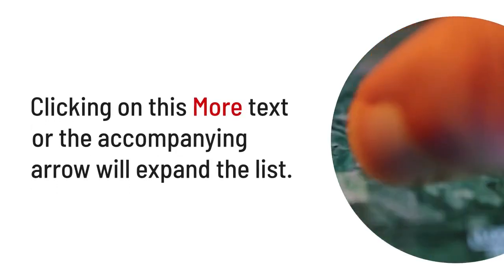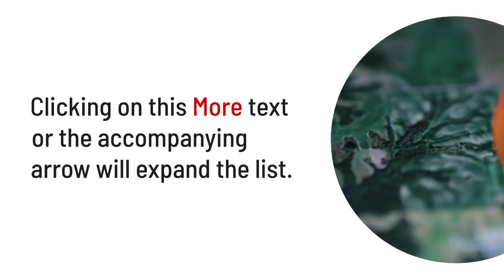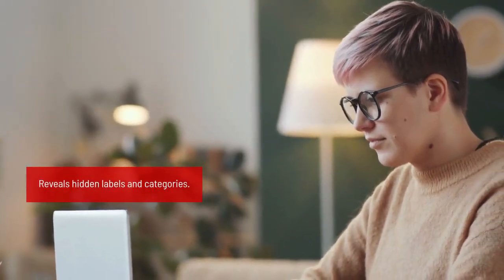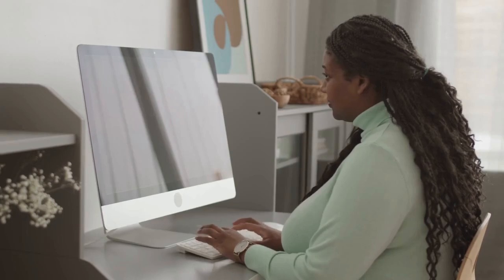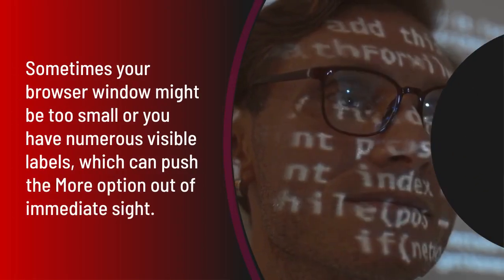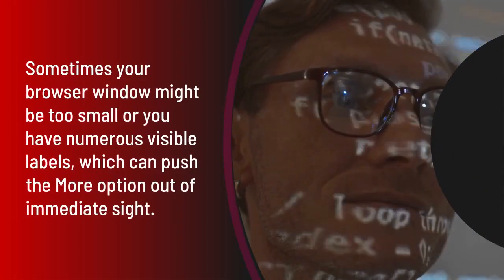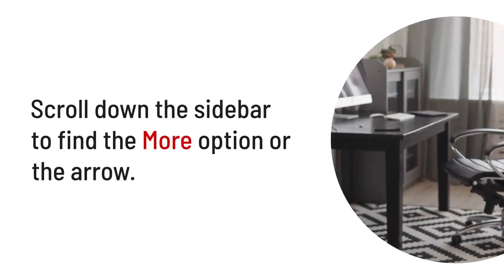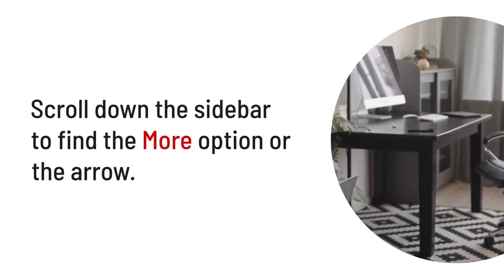Where Is The More Button In Gmail?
The "More" button in Gmail, often represented by three vertical dots or a downward-pointing triangle, serves as a gateway to less frequently used actions or additional options within the interface. Its location can vary slightly depending on the context. In the main inbox view, when you select one or more emails, the "More" button typically appears in the toolbar above the message list, often alongside other action icons like archive, delete, or mark as unread. Within an individual email, the "More" button is usually found in the top right corner of the email pane itself, near the reply and forward buttons, revealing options such as printing, reporting spam, or marking as unread. It's a dynamic element designed to declutter the primary interface by consolidating less common functionalities.